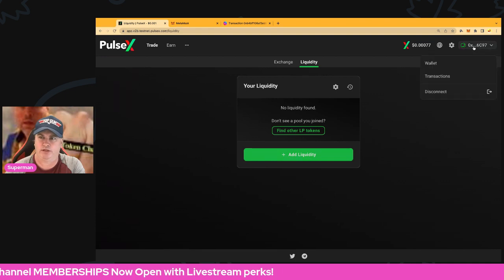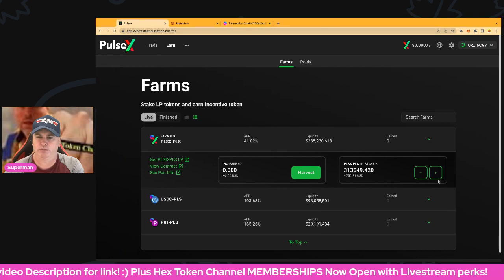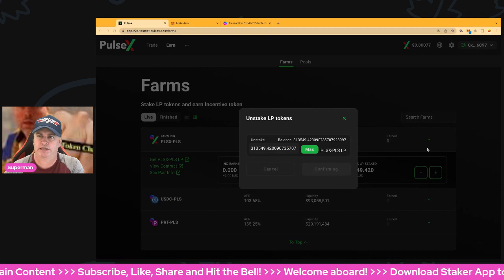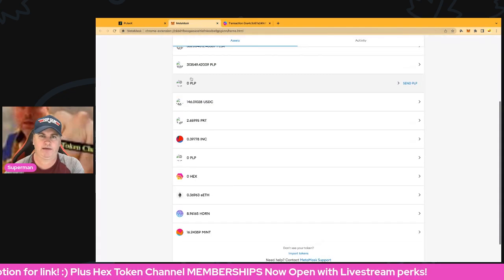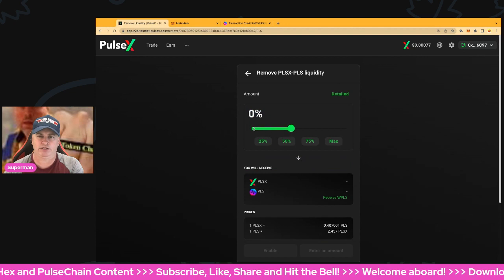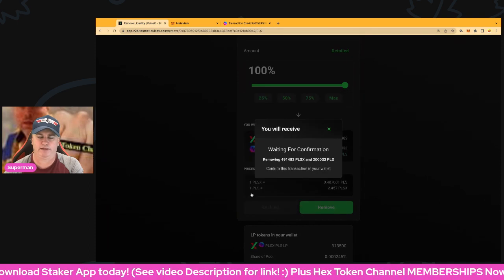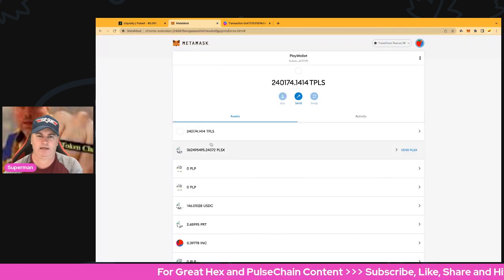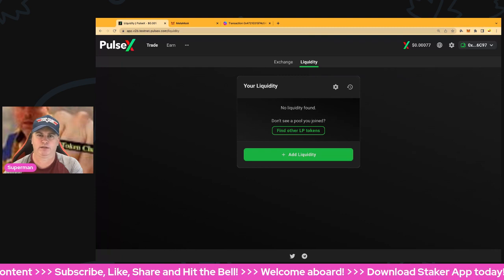How to Remove Liquidity & Stop Yield Farming on the PulseX Exchange?